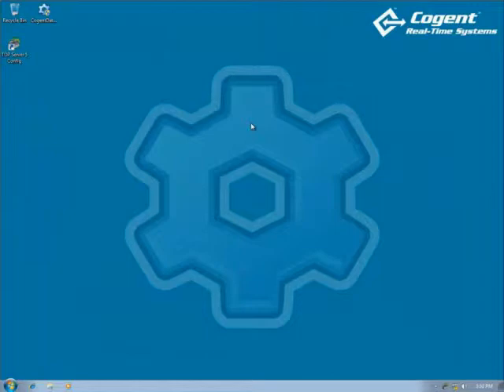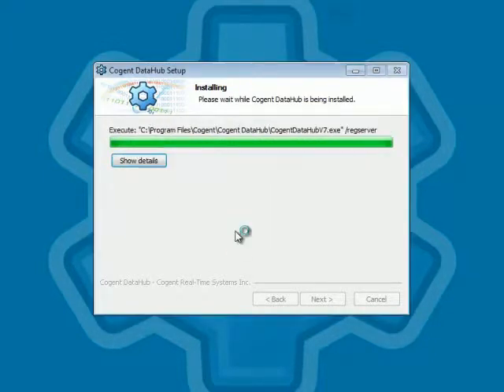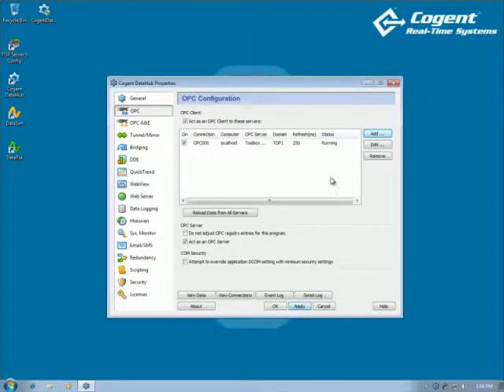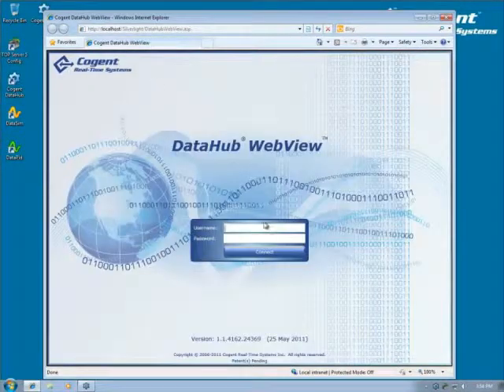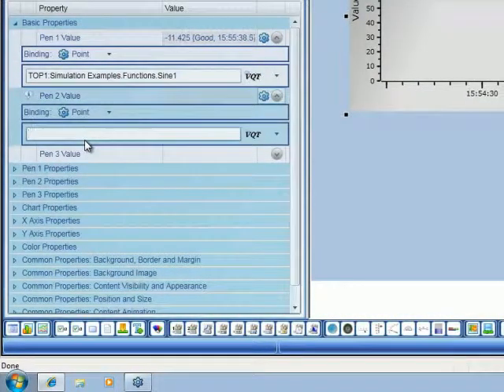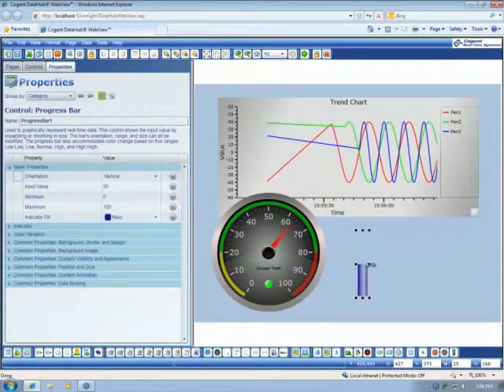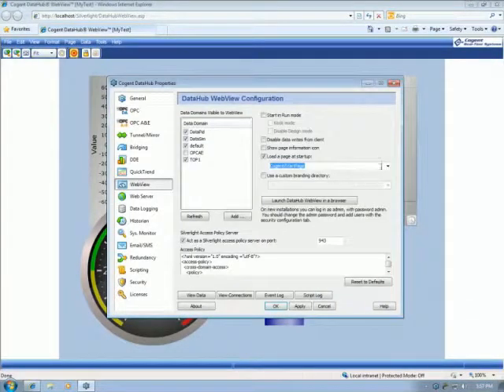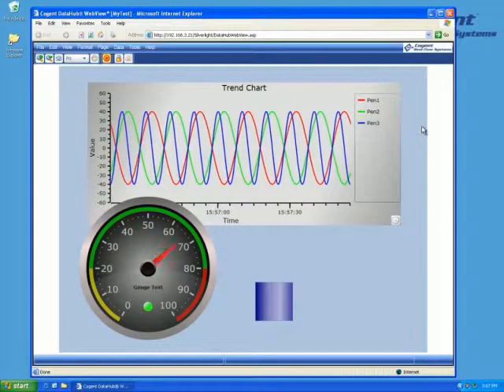Install DataHub WebView in 5 Minutes